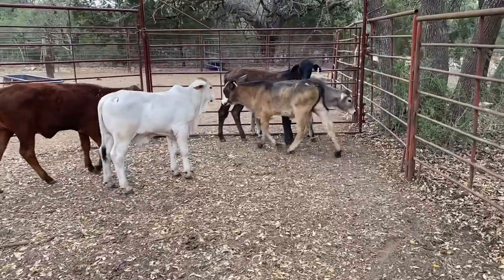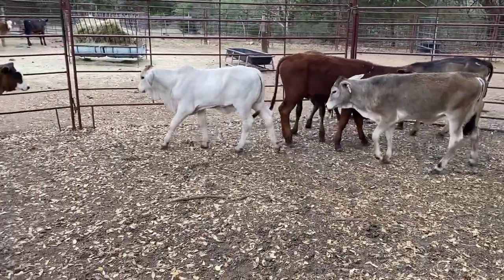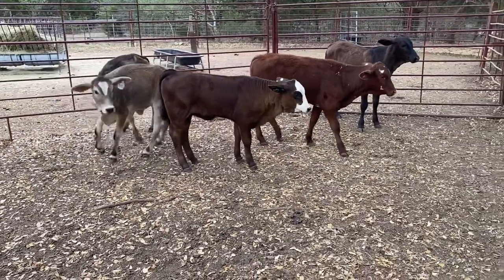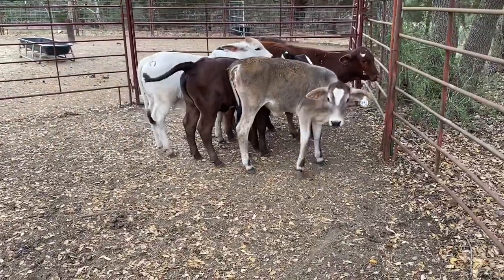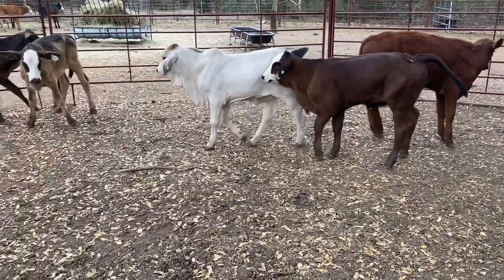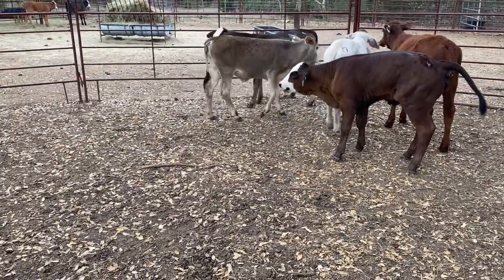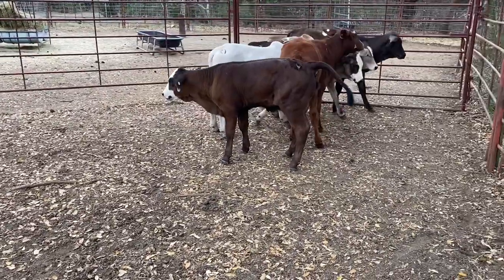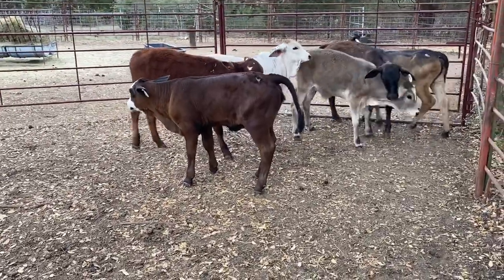Brahman Cross Starter Herd (Lot 452)